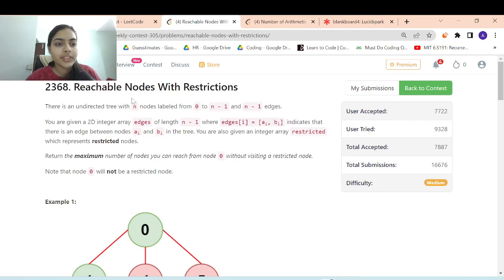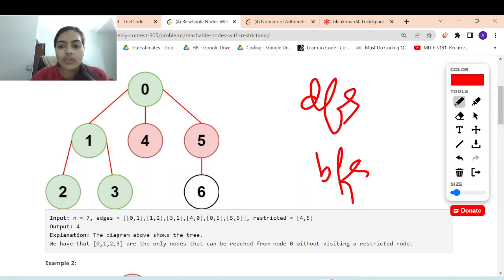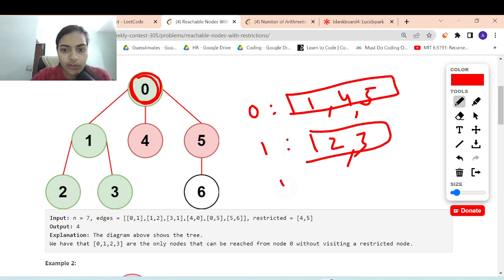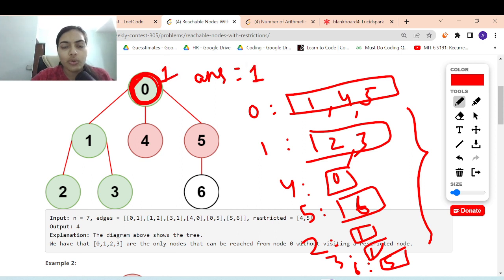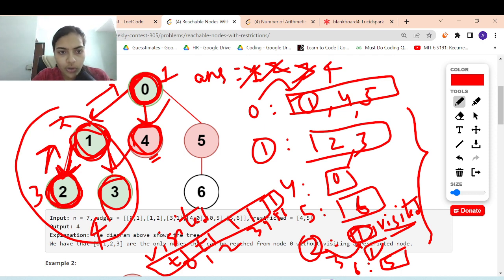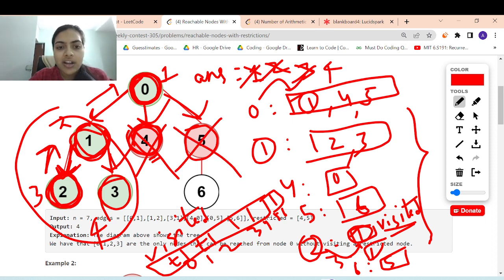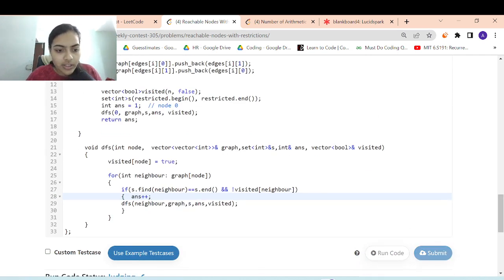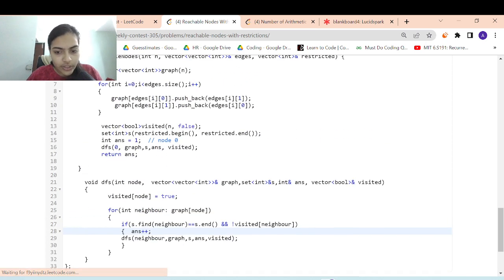Leetcode 2368. Reachable Nodes With Restrictions | WeeklyContest 305. Medium